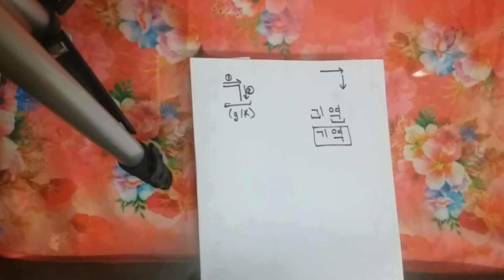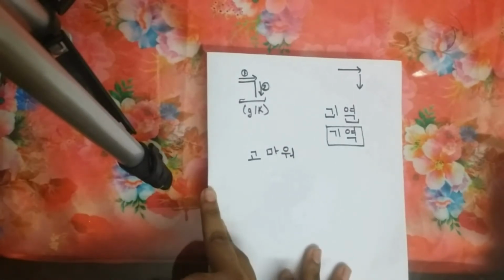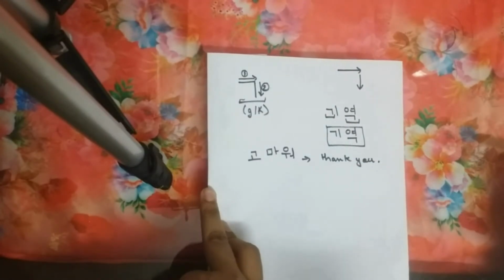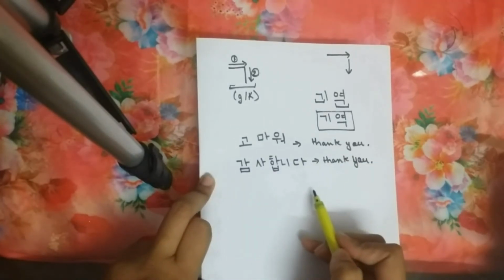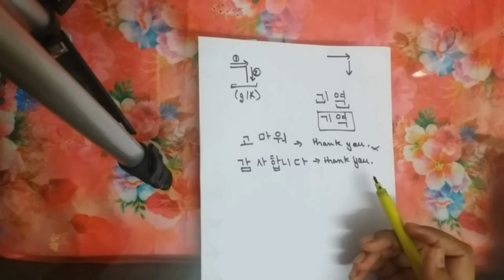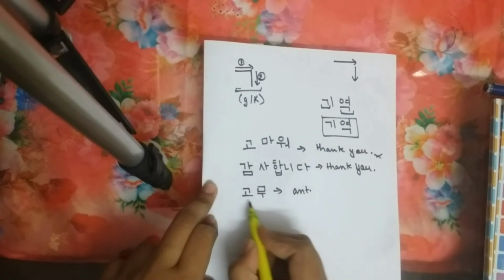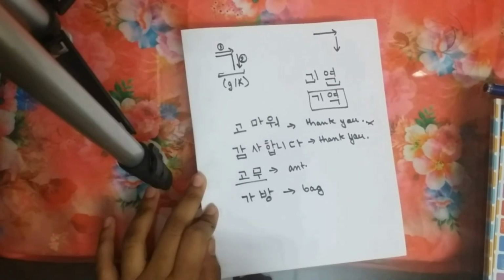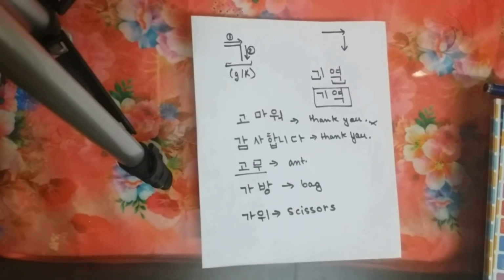introduction to korean alphabets (한글) first letter (ㄱ)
learn to read korean in a month! this will let you learn ALL the korean alphabets in just one month ao you can read anything in korean alphabet later!